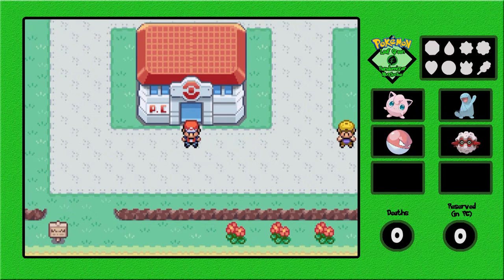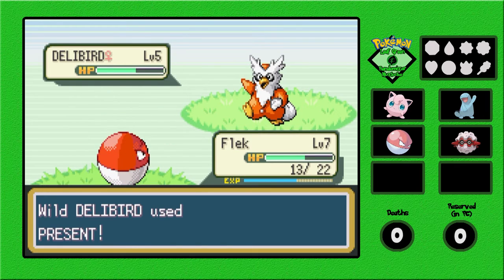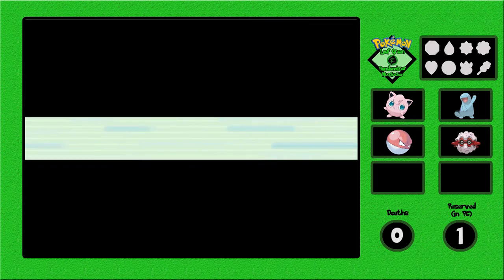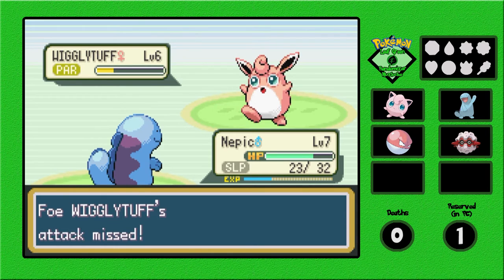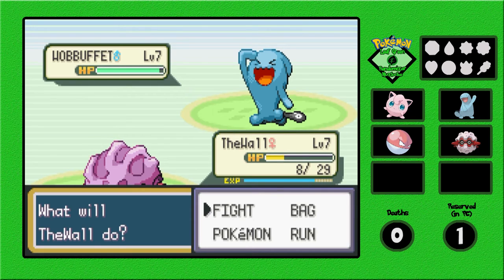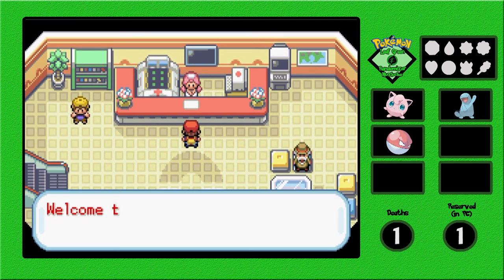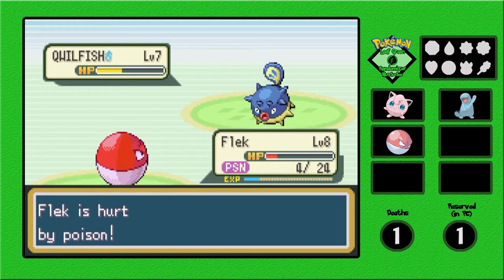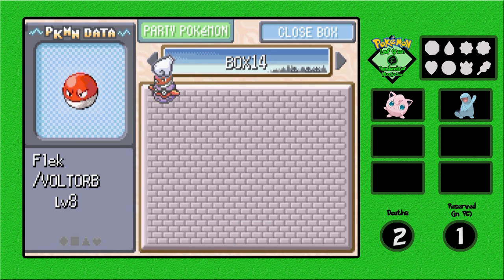VIRIDIAN FOREST WOES - Pokemon Leaf Green Randomizer Nuzlocke - Episode 2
We attempt to go through Viridian Forest but are hit with some very onix-pected obsticles, at the cost of some friends.